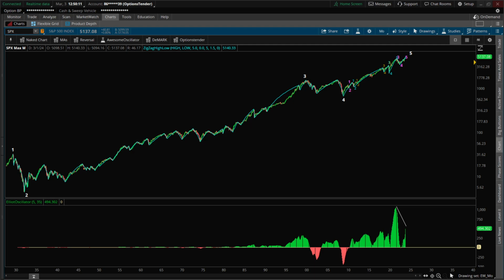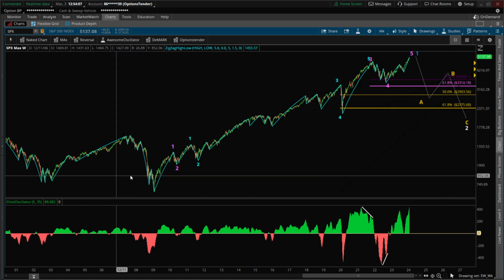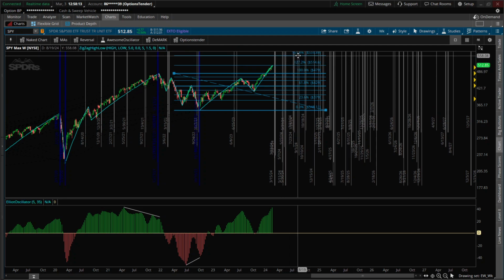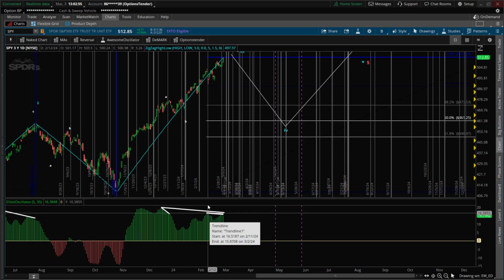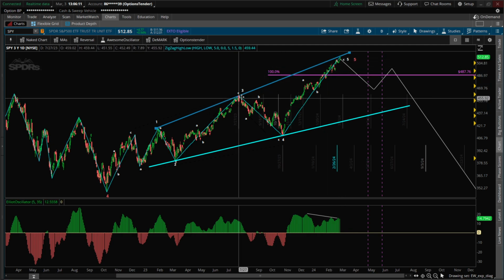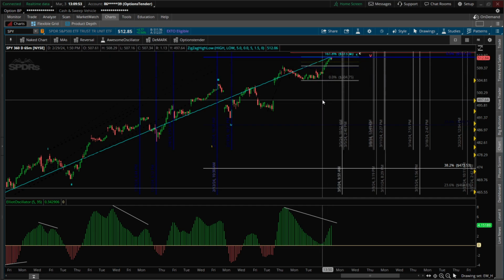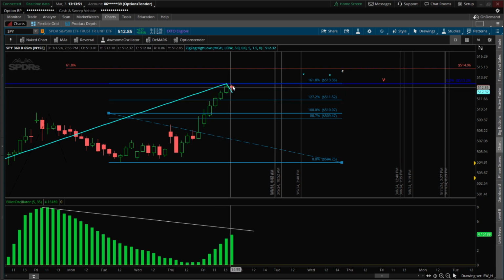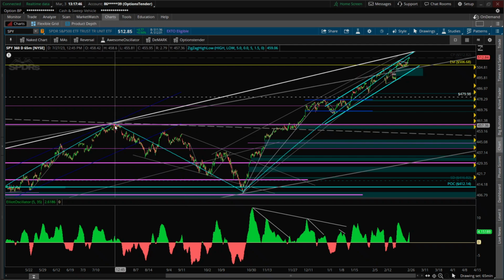FINAL Chapter of The Bull Market: Bears Last Stance: Stock Market Crash: SPX SPY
3/3/24 In this video we review the FINAL chapter of the bull market.